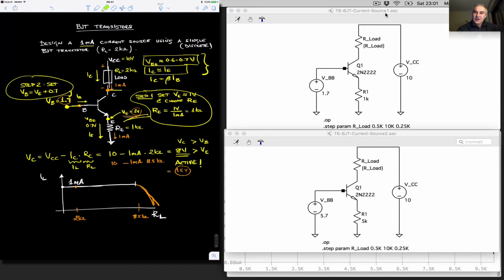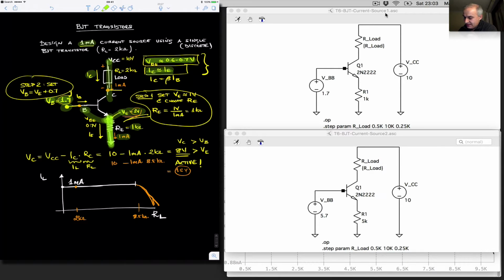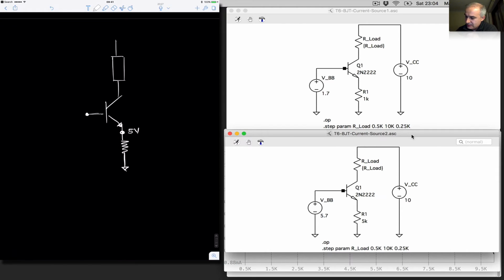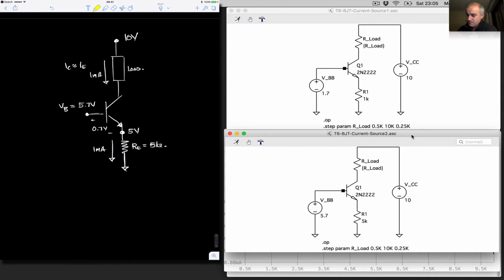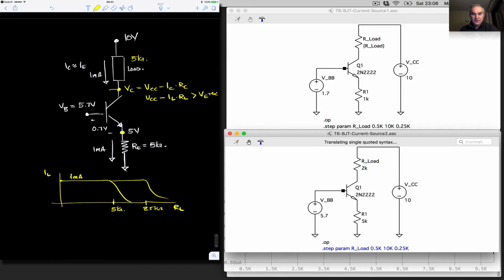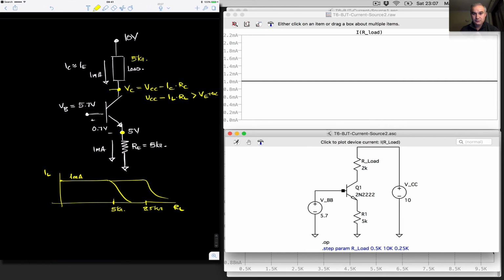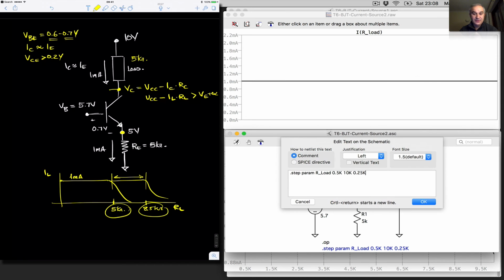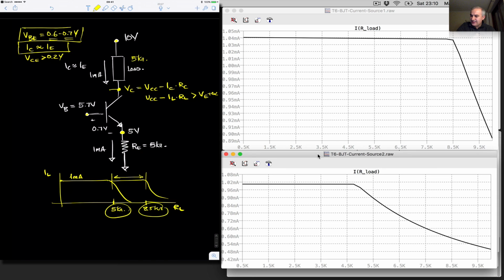BJT Circuits: Current Sources & Compliance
BJT Circuits: Current Sources & Compliance. Designing a single BJT transistor current source (discrete design). DC transistor circuit analysis. Compliance of a current source. LTSpice simulation in Mac OS X.